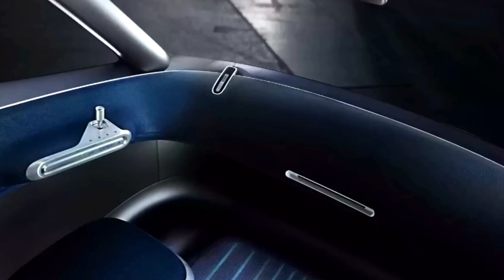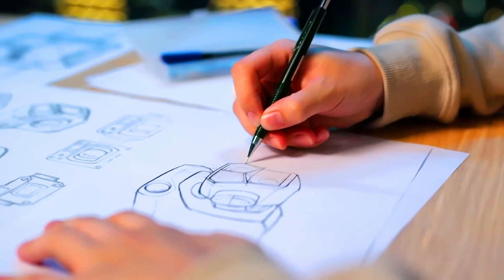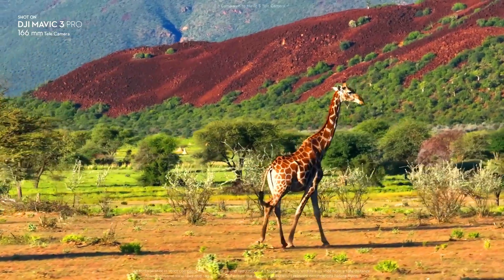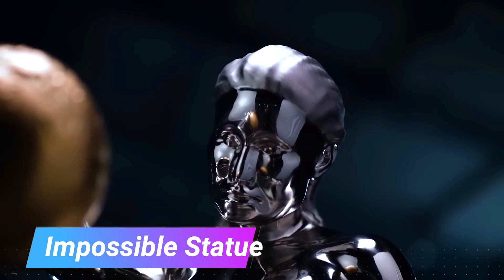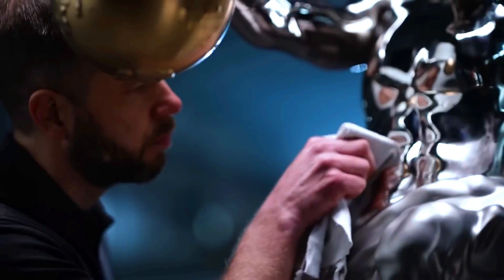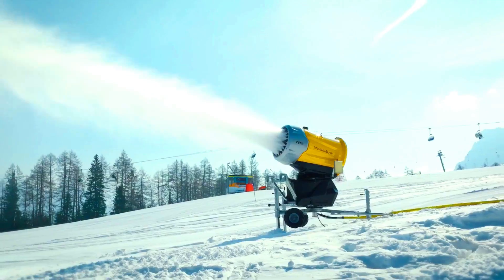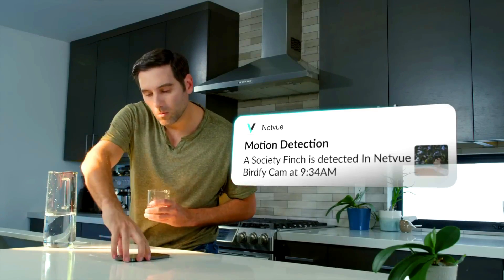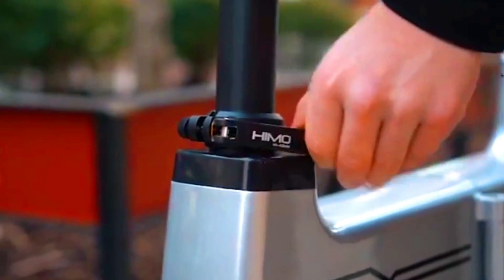Breakthrough Inventions That Will Change the World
Matternet Station, Mercedes-Benz Vision Van, DJI Mavic 3 Pro, Toyota Lunar Cruiser, and Impossible Statue are five breakthrough inventions with the potential to change the world.
drone delivery
automated docking
payload management
last-mile delivery
electric van
autonomous driving
high-end camera drone
4K video
5.1K video
162mm equivalent telephoto camera
pressurized rover
lunar exploration
hydrogen fuel cell
long range
artificial intelligence
advanced manufacturing
stainless steel
electric VTOL drone
inspection
mapping
aerial imaging
snowmaking systems
ski resorts
outdoor recreation
energy savings
bird feeder camera
auto AI recognition
6,000 species of birds
videos
electric bike
compact
portable
35 km range
25 km/h max speed

innovation
technology
future
change
disruptive
revolutionary
impact
transportation
logistics
manufacturing
space exploration
arts
creative